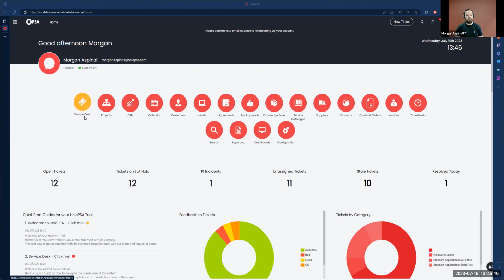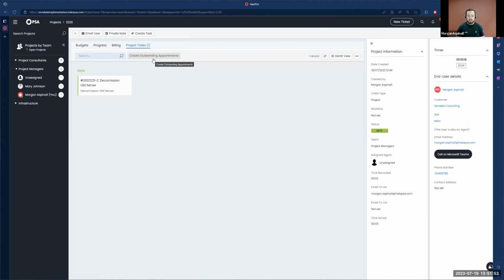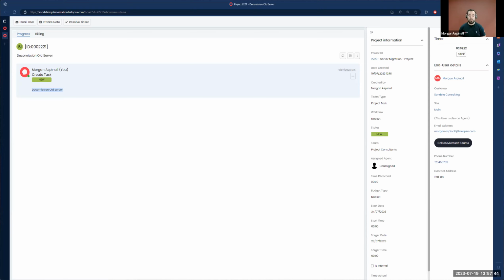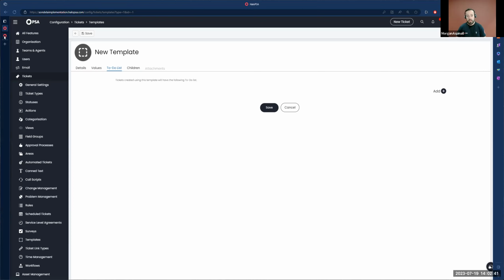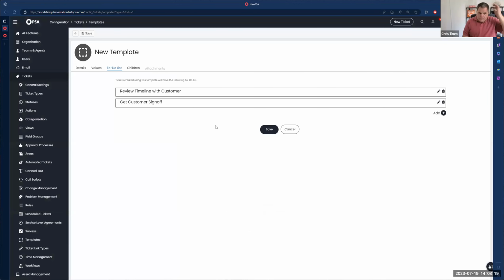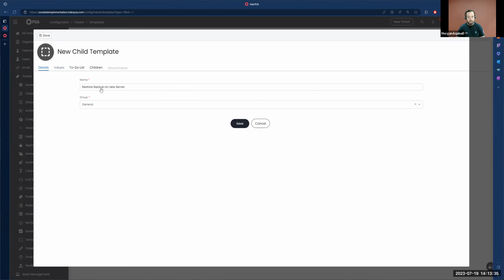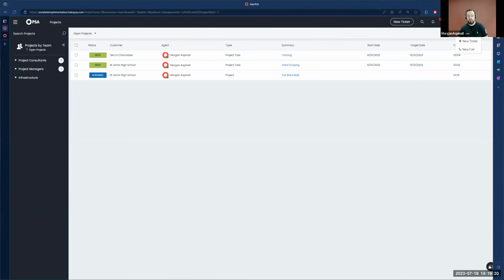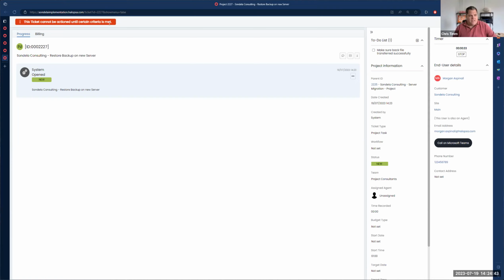Halo Implementation Series - Project management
In this video, I carry on the implementation series with Morgan from halo, where we talk all about project management

--SMPOST-- Halo Implementation - Project Management